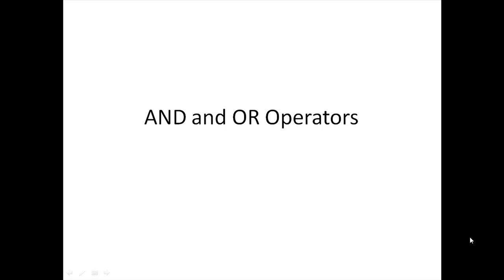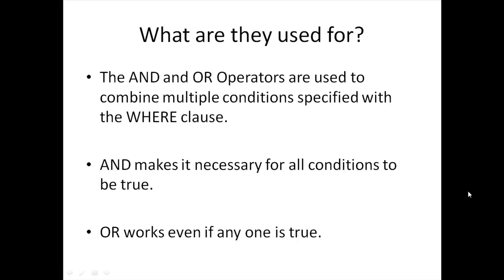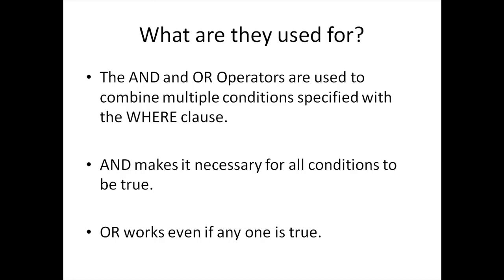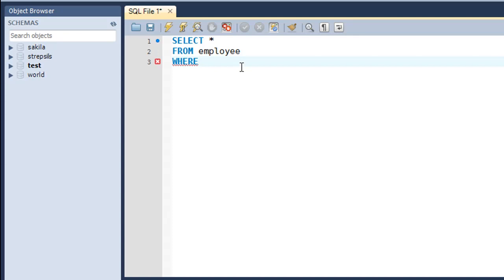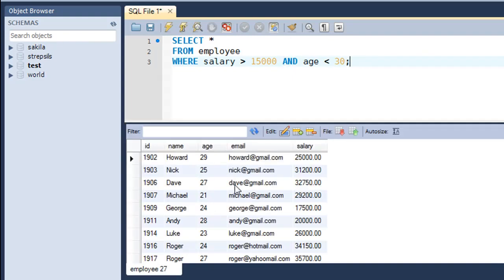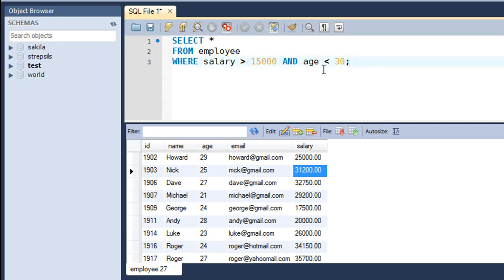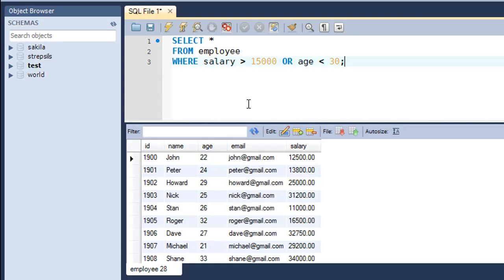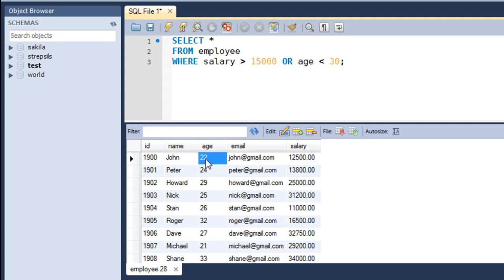SQL Tutorial - 20: AND & OR Operators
In this tutorial we'll check out simple applications of the Logical AND and OR Operators. We have seen them once in the course but I thought it would be a good idea to see them once more because it's essential for us to master them to proceed in the course.